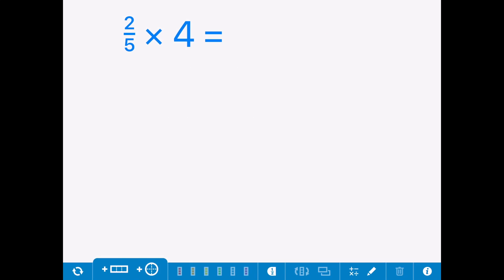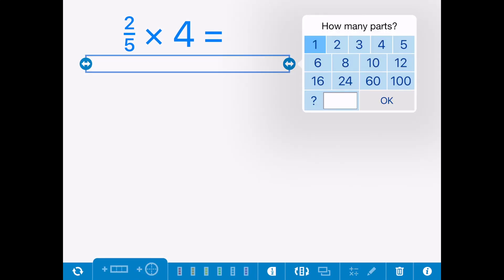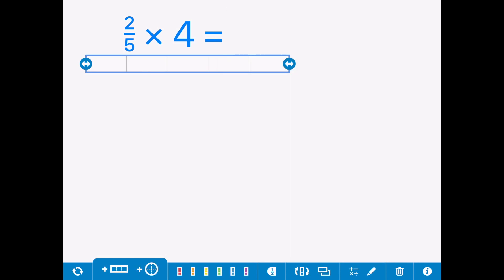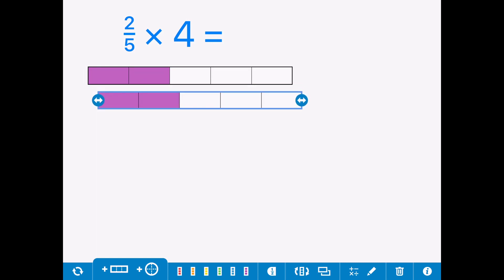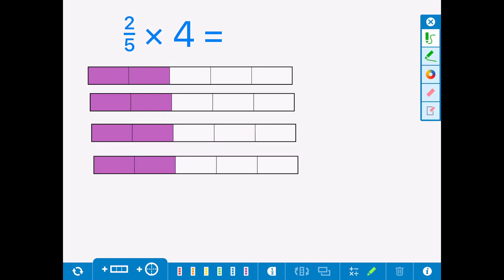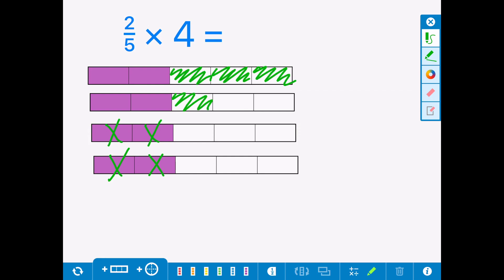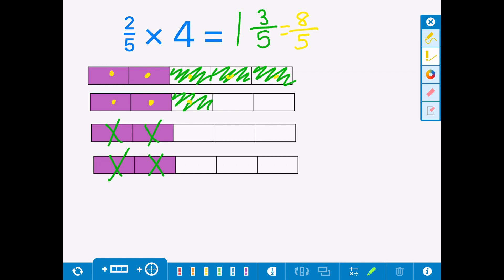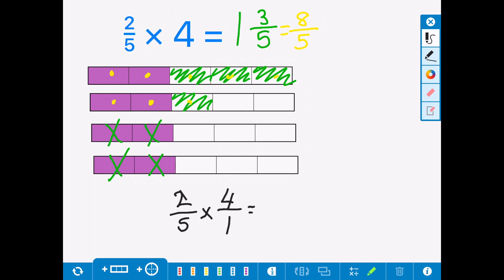Fractions - Multiplying a fraction by a whole number (2/5 x 4)